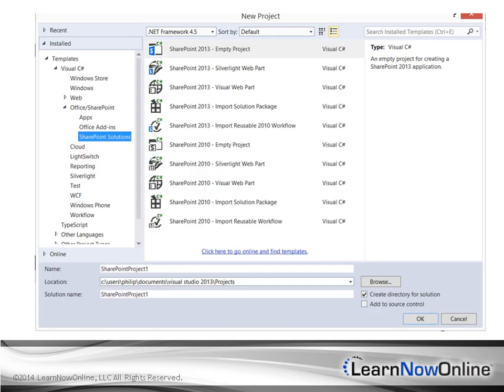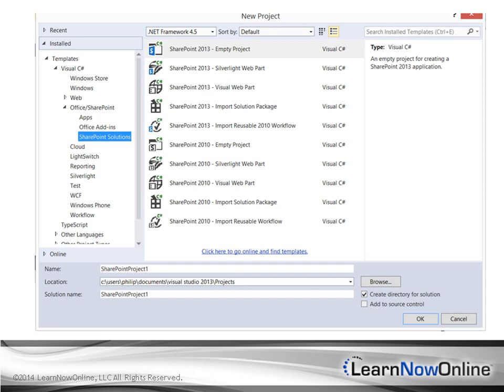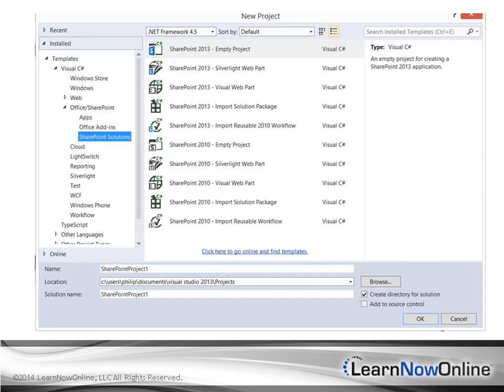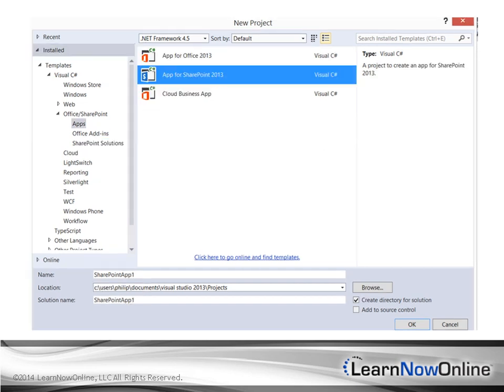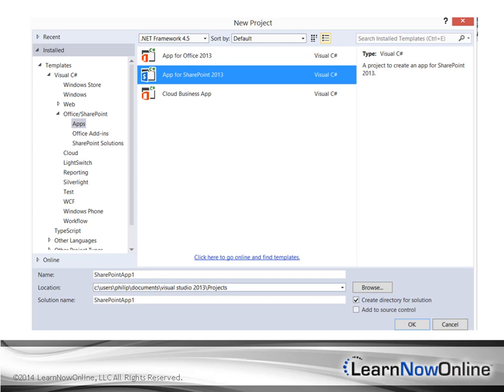Visual Studio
Visual Studio (11:57)
• Introduction (00:22)
• Develop Extension with VS (00:49)
• Why Use Visual Studio (02:14)
• Setting Up Dev Environment (03:15)
• Dev Environment (02:19)
• SharePointSolutionsScreenshot (01:38)
• App Model Screenshot (00:59)
• Summary (00:18)